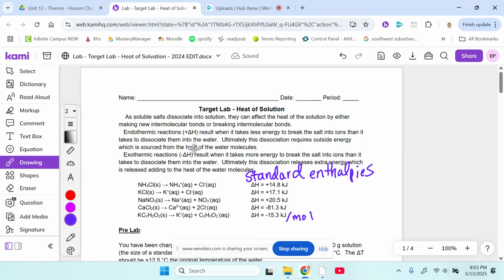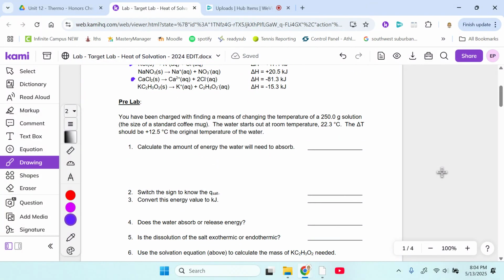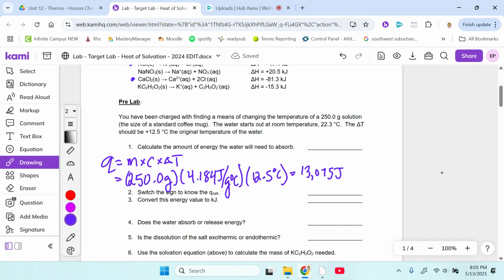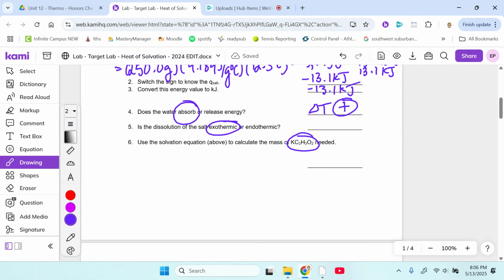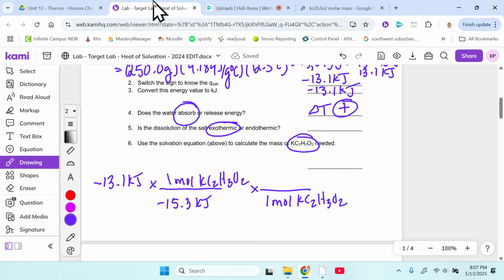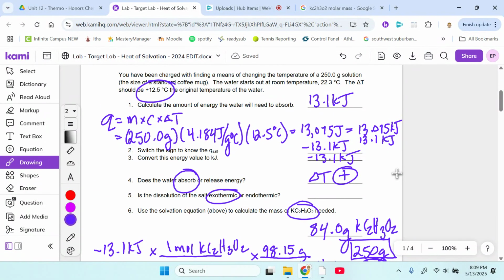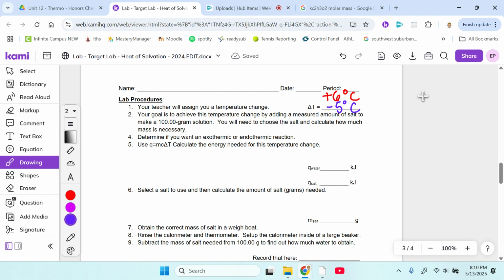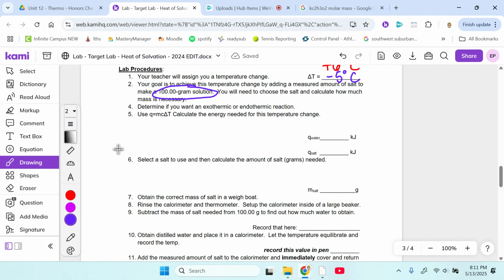Enthalpy of Solution Target Lab